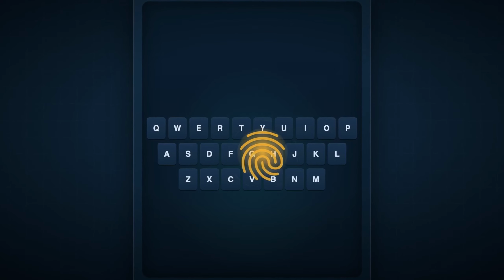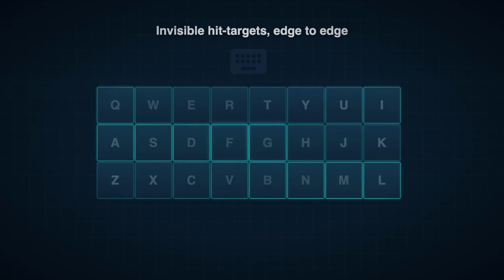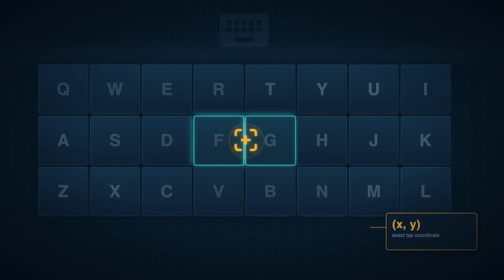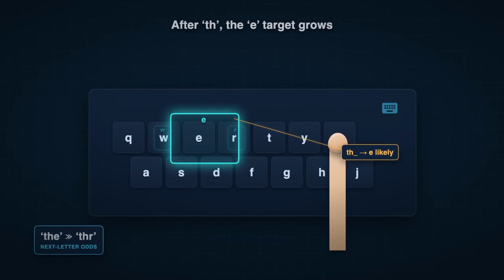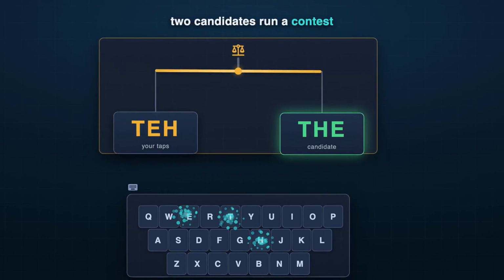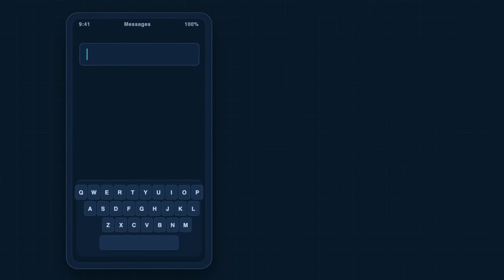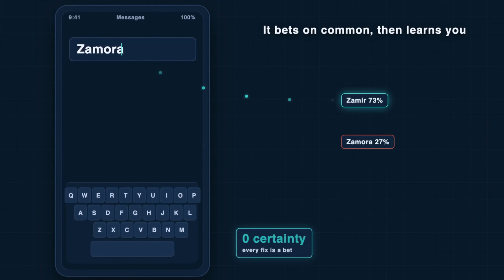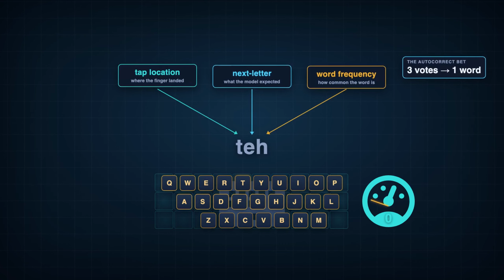How Autocorrect Works: 1 Touch Map, 26 Keys, 0 Certainty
How autocorrect works: one tap lands on a probability map, not a single key — and the algorithm keeps learning your habits.

How autocorrect works comes down to invisible hit-targets that stretch edge to edge, reshaped on the fly so that after you type 'th' the 'e' zone expands to meet your thumb. Smartphone keyboard prediction then scores every candidate word by frequency, which is why the mistyped region for 'teh' ranks 'the' above the literal match. That touchscreen autocorrect algorithm also builds a personal model over time, quietly weighting the words and phrases you actually use.

Chapters:
00:00 INVISIBLE MAP
00:32 Invisible hit-targets, edge to edge
01:36 After 'th', the 'e' target grows
02:43 'teh' region scores 'the' higher
03:49 It bets on common, then learns you